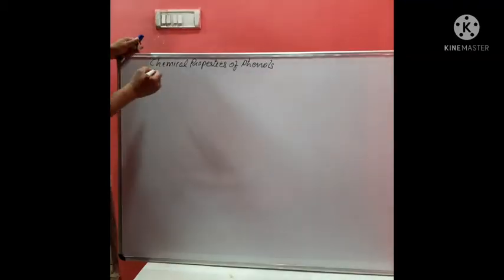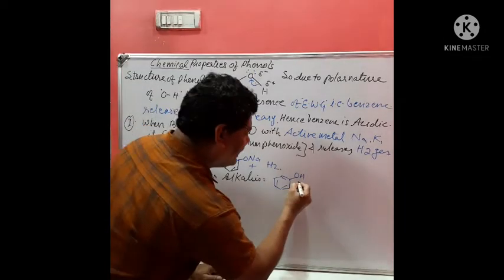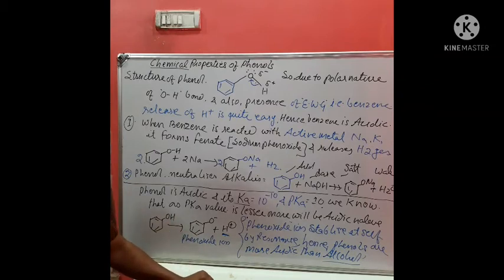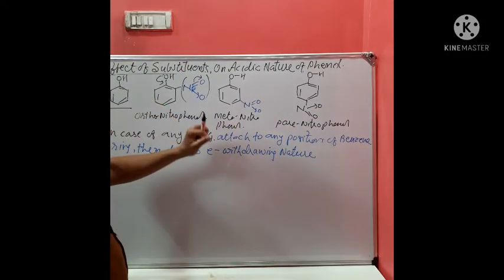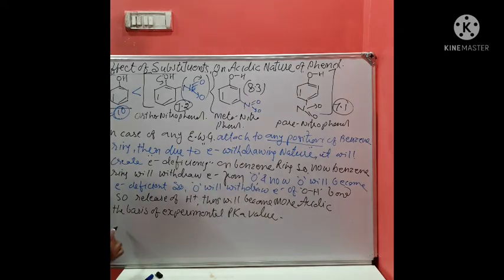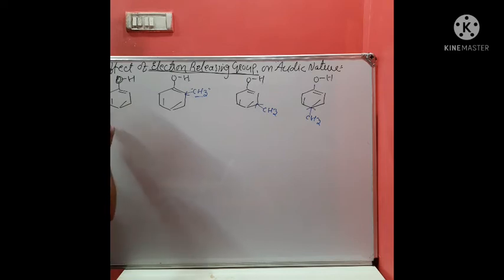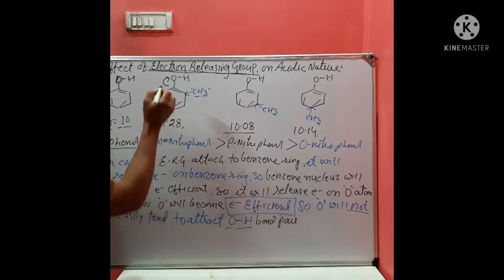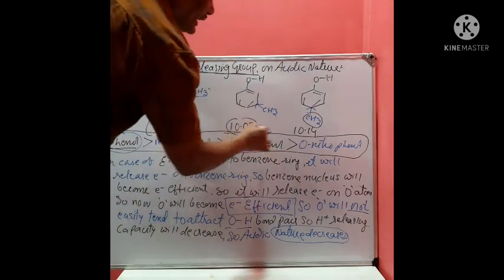12th Chemical Properties Of PHENOL